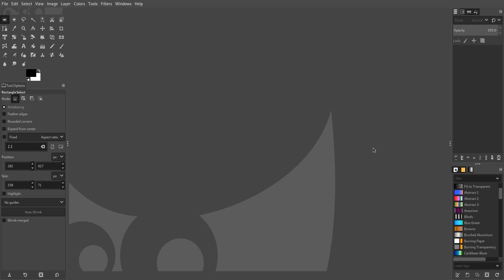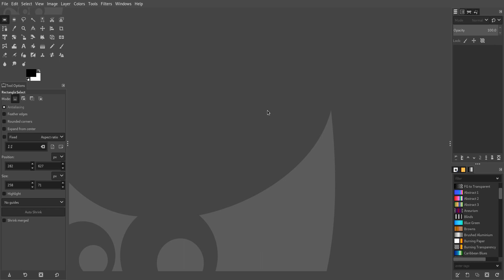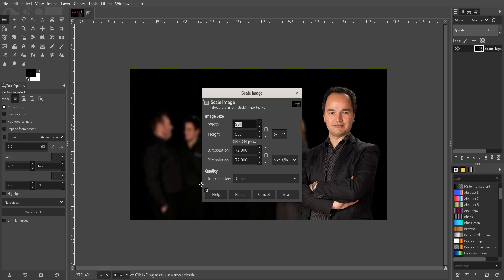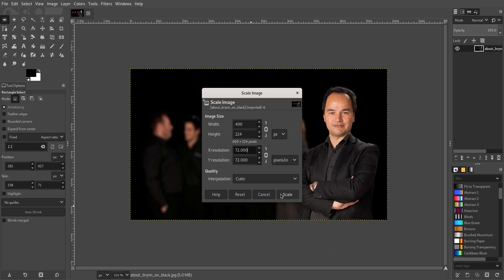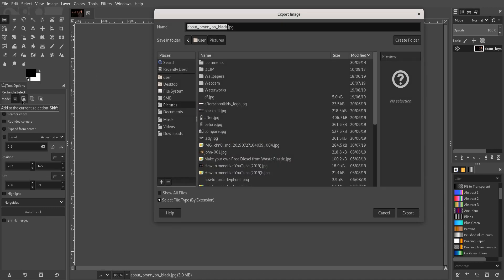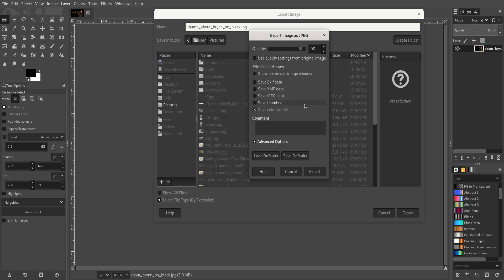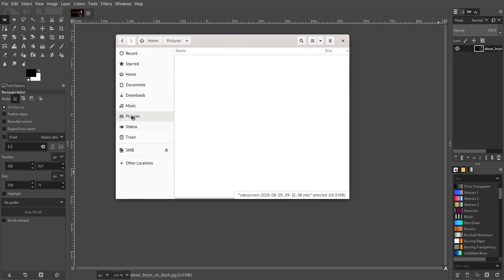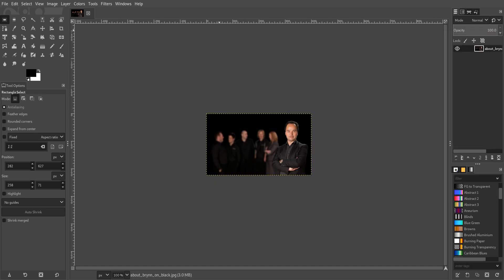Resize Image Using GIMP (2019)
In this tutorial I show you how to quickly resize an image in the free GNU Image Manipulation Program (GIMP) available If you'd like to learn 3 ways to crop an image, view this video